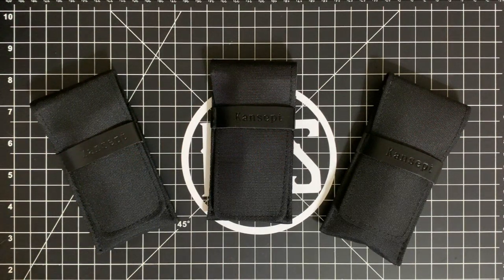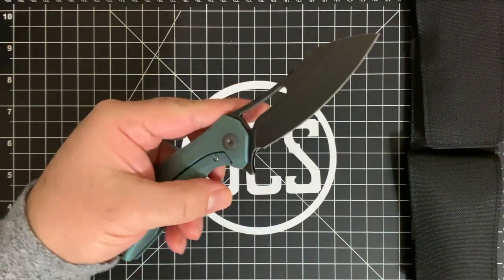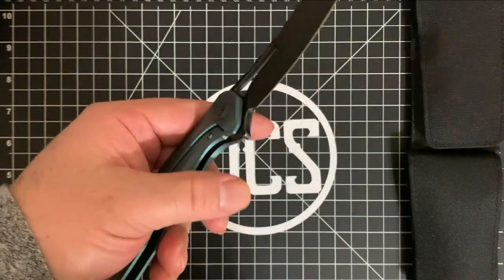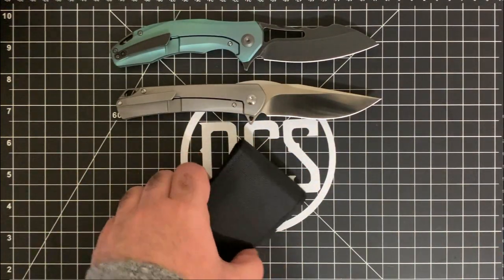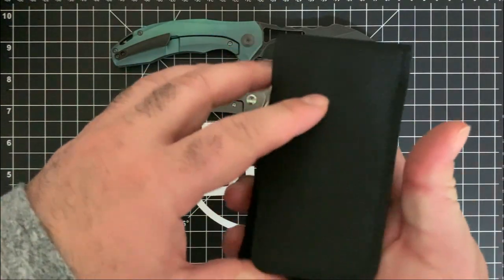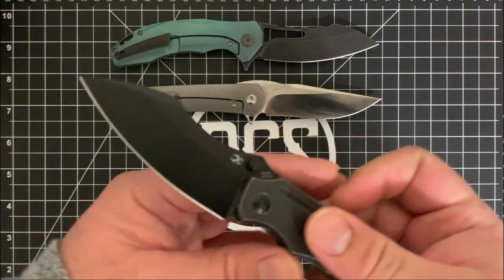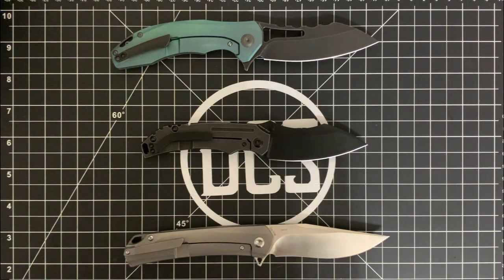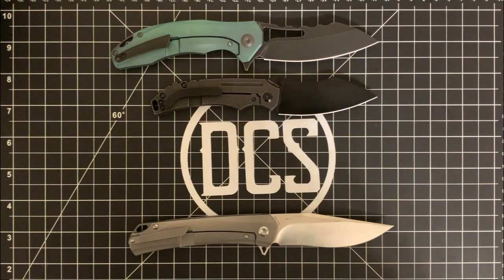DCS MAIL CALL: Unboxing 3 New Kansept Knives!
You gotta love epic mail calls, and here at DCS HQ I've been getting some awesome surprises from the postman lately (at least, once they FINALLY arrive)!

Today is all about Kansept Knives. While in the process of closing out their first year of production releases, they were kind enough to send over a few blades for me to try out and show off to the viewers! It was a pleasure meeting the staff at SHOT Show this year, and it's always a cool experience to watch a company grow from the very beginnings of its' existence.

That being said, if you are interested in checking out some of the current (and upcoming) designs they plan on releasing, check out this video as well as the suggested videos at the end for some more insight regarding Kim Ning's Kansept Knives!

(PS - The knife I was referring to as the 'Assassin' is actually the Warrior. My bad! Carry on :] )